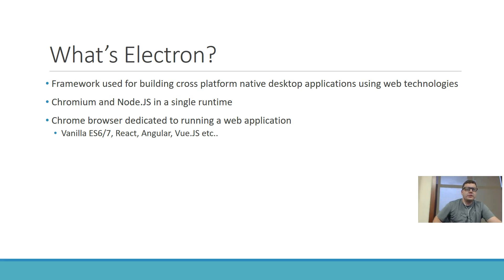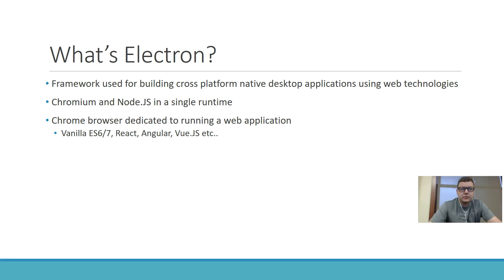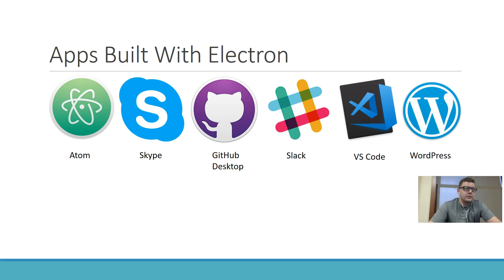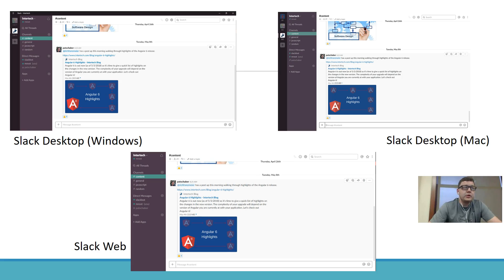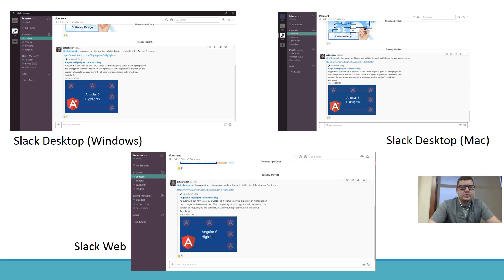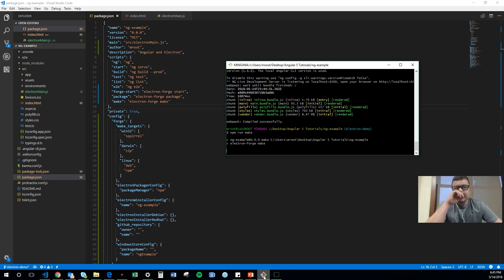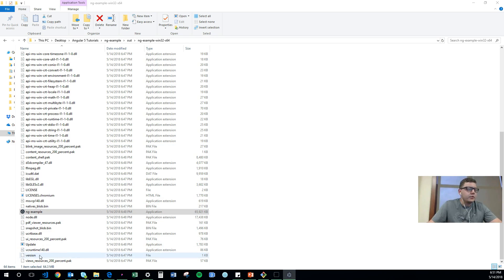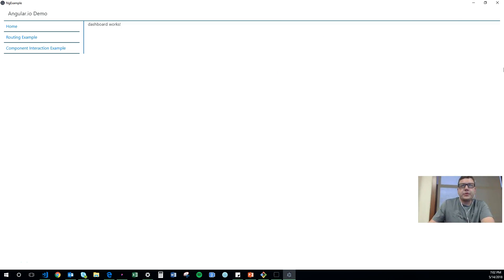Electron Tutorial: Getting started with Electron and Angular CLI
In this Electron tutorial I will walk through the steps you can take to turn an Angular application into a native desktop application using Electron. A technology stack using Angular and Electron allows developers to build cross platform desktop applications for Windows, Mac and Linux using web technologies.

To see the full tutorial with code examples, head to my post on our Intertech blog at: